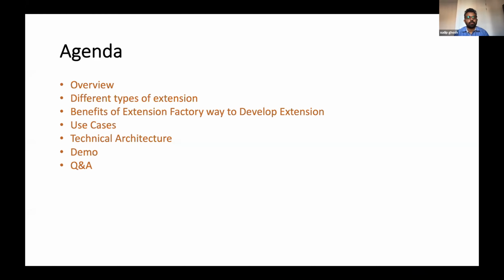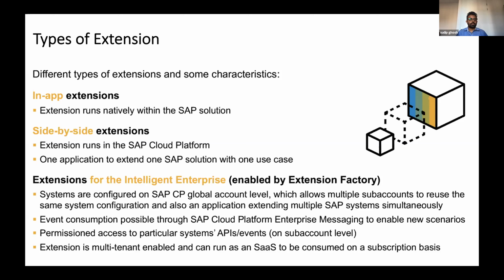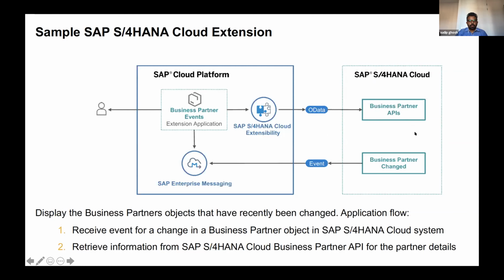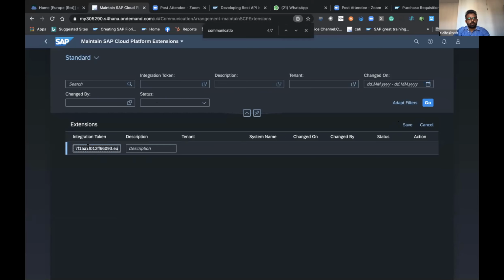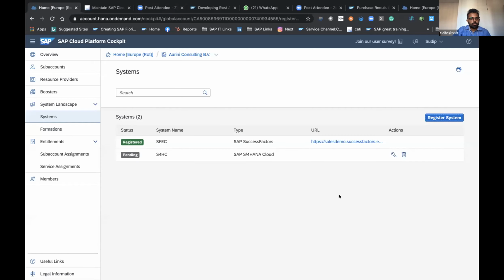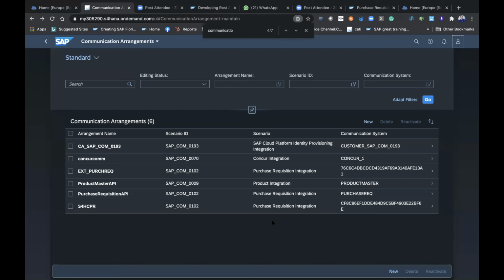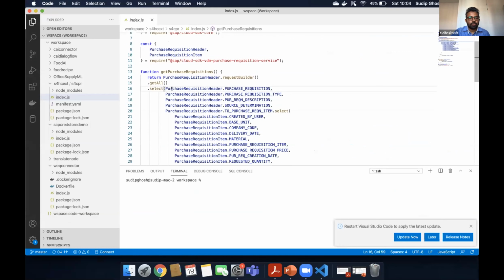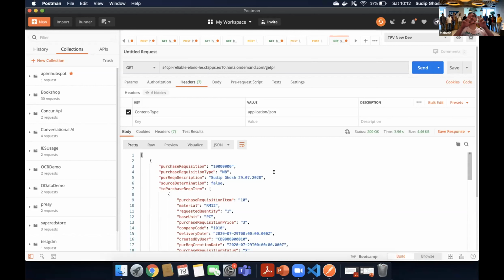S4Hana Cloud Extension with Extension Factory by Sudip Ghosh